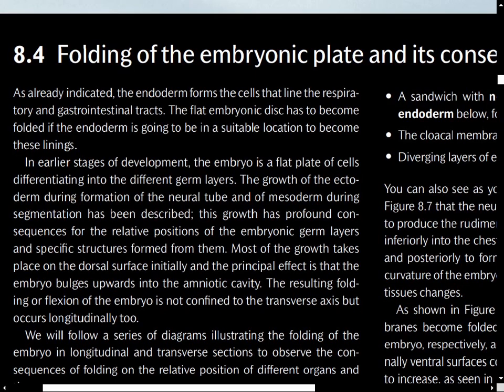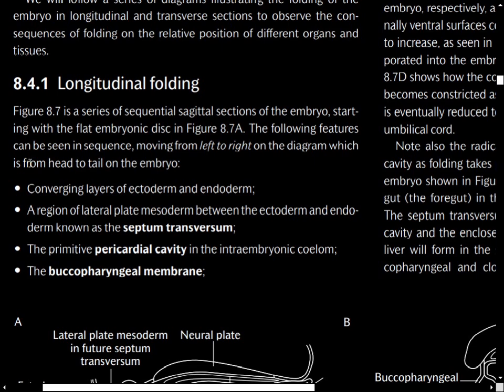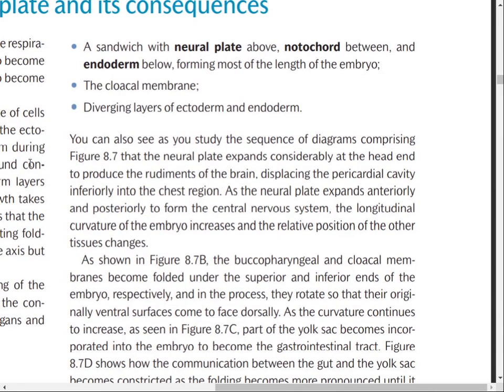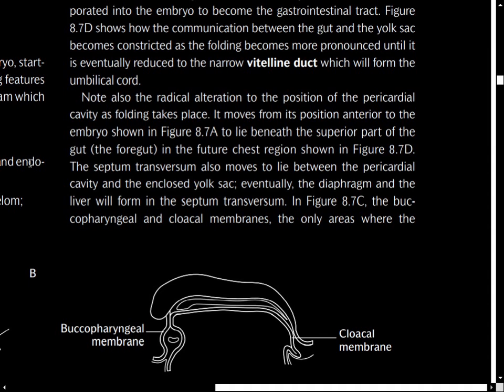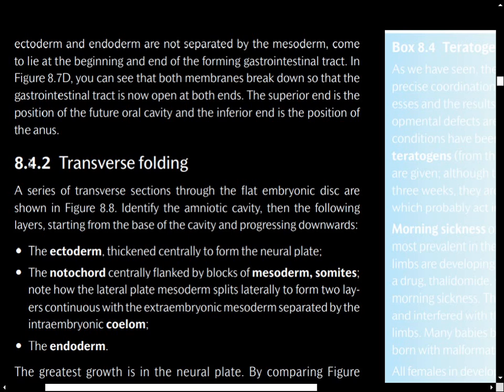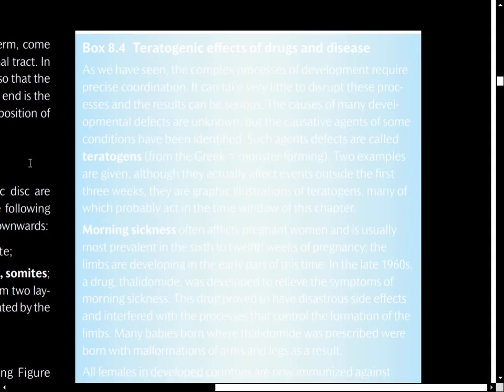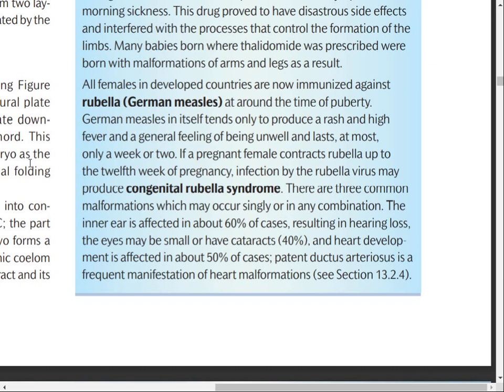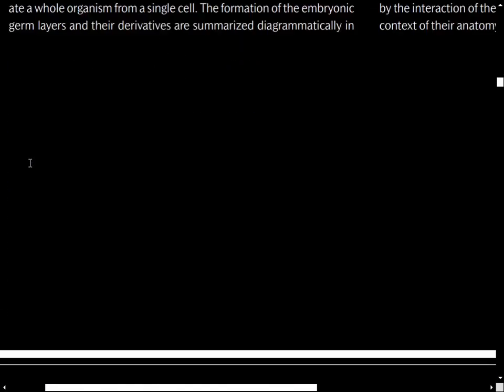#7 let's read _Anatomy for dental students_ book page 72,73,74,75 germ derivatives